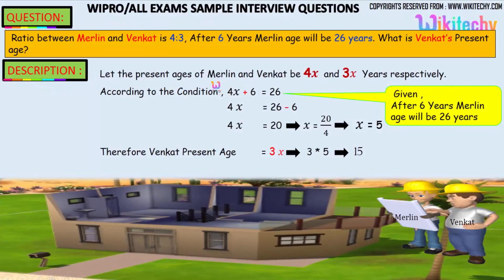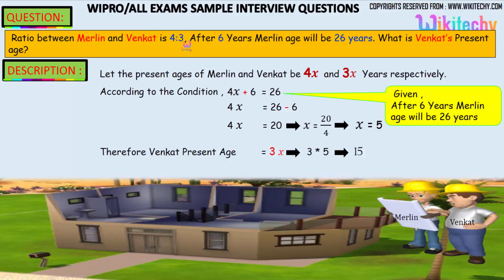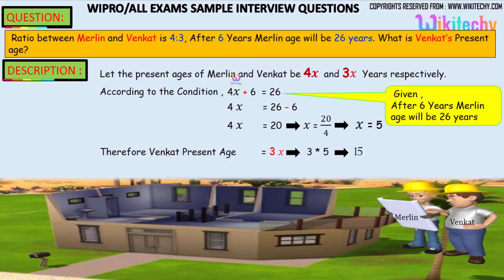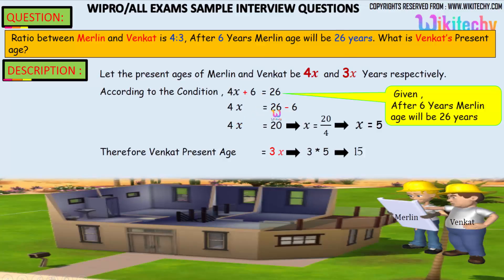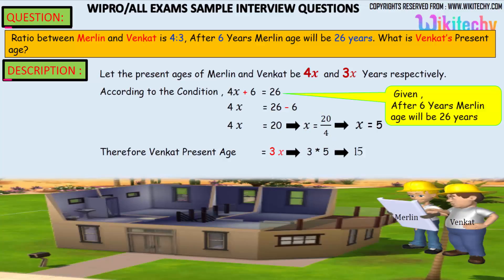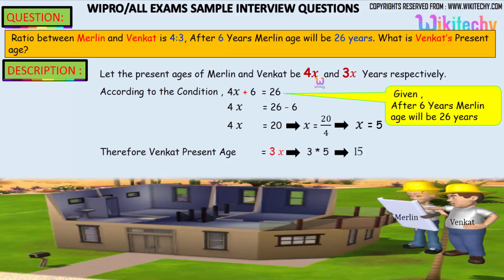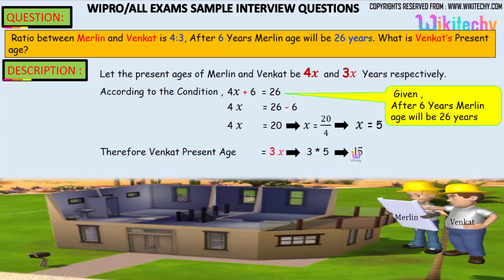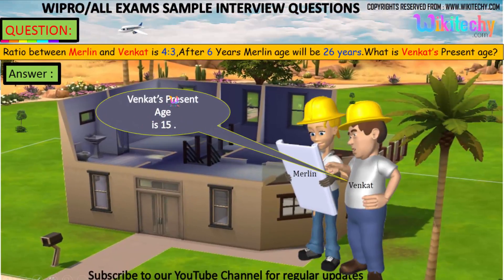Wipro-13 Interview Questions and Answers videos Freshers Experienced careers jobs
Wipro Placement Papers,Test Pattern,Placement Paper, interview experience,Campus Placement Process,

Ratio between Merlin and Venkat is 4:3, After 6 Years Merlin age will be 26 years. What is Venkat’s Present age?